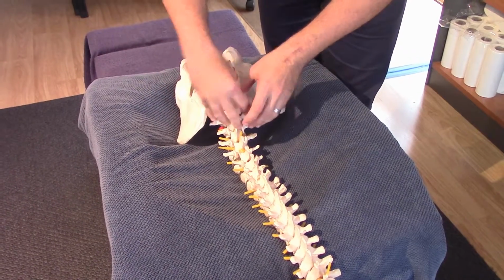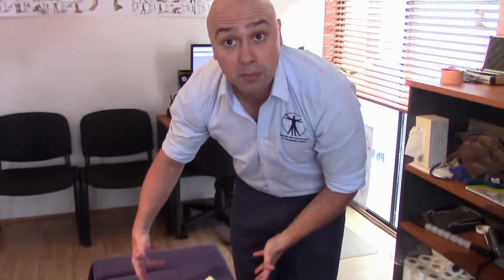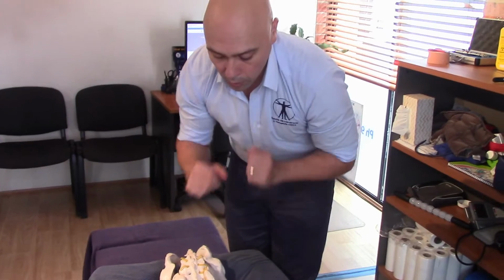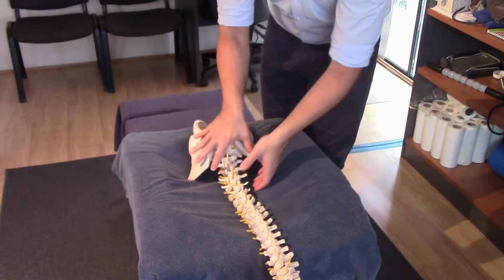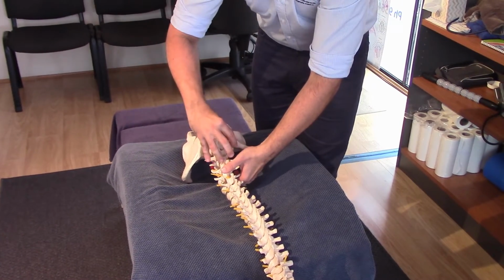Nigel on: Treating pregnant mums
Nigel on: Treating pregnant mums with lower back pain.